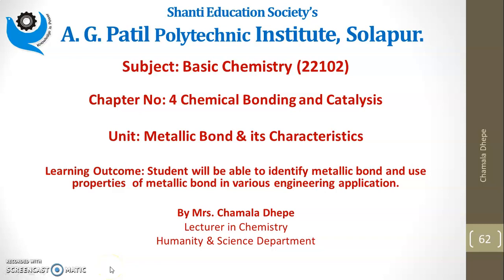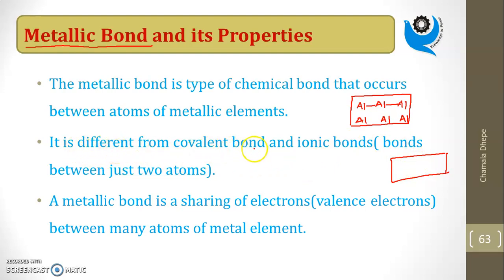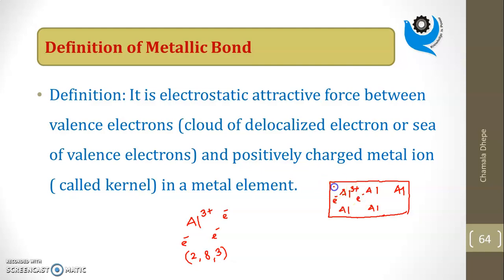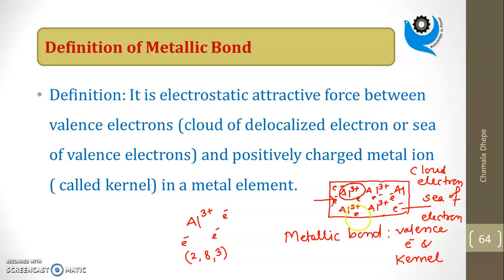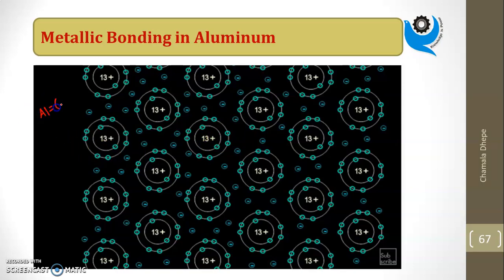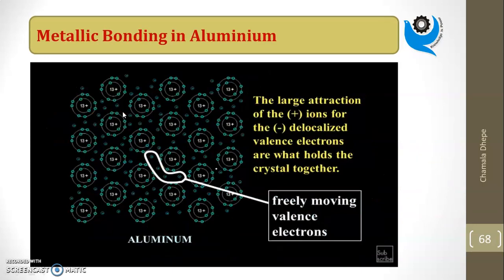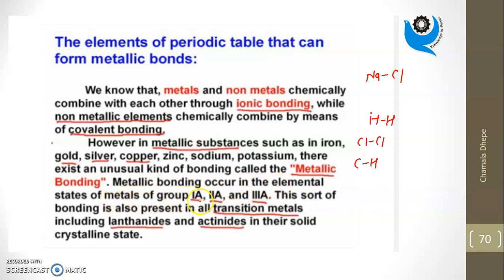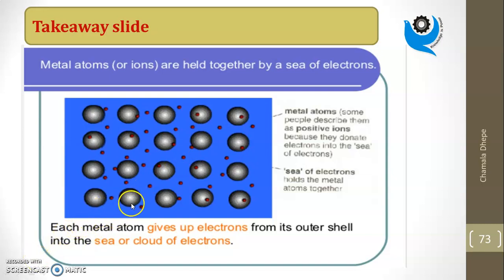Metallic Bond Part 1